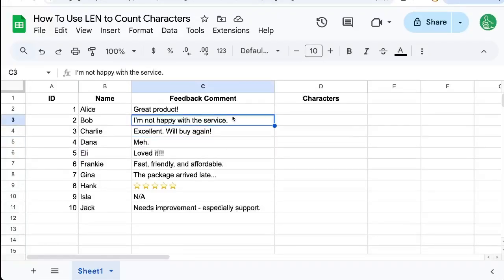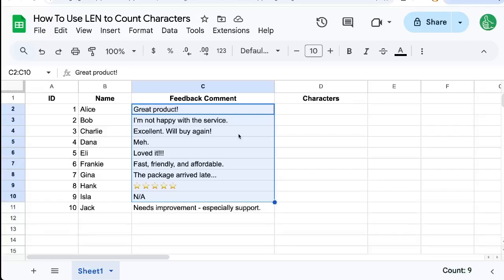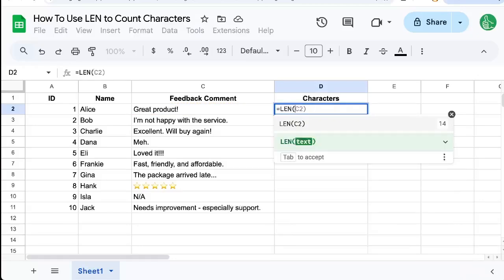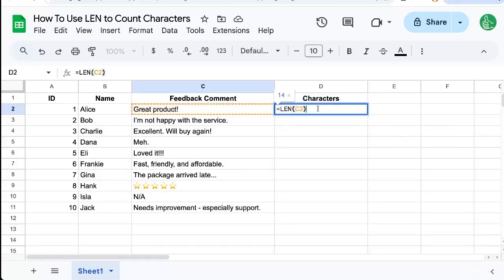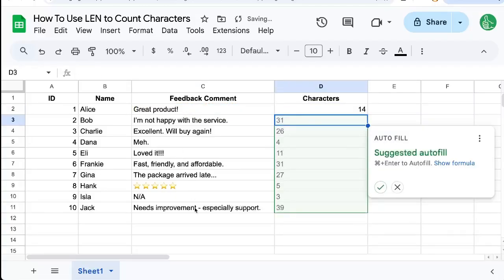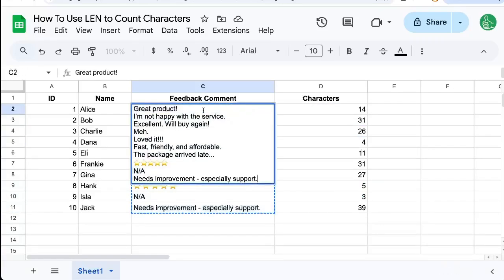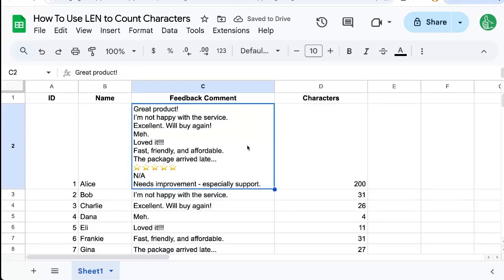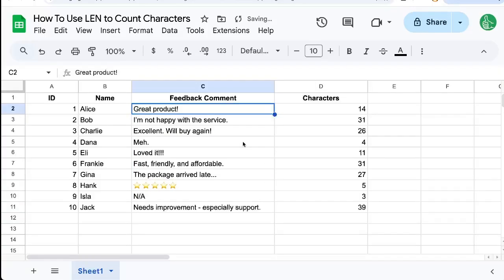How To Use LEN to Count Characters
How to Count Characters in a Google Sheets Cell with LEN Function

Learn a simple method to count characters in a cell using the LEN function in Google Sheets. This video demonstrates how to apply the LEN formula to determine the length of text in a cell, which is especially useful for maintaining character limits for things like social media posts or domain names.

00:00 Introduction to Character Counting in Cells
00:09 Using the LEN Formula
00:30 Practical Applications of Character Counting
00:41 Personal Anecdote and Benefits
00:53 Closing Remarks and Further Resources